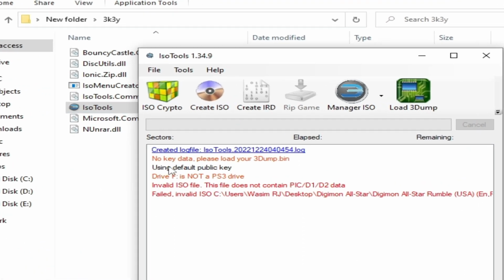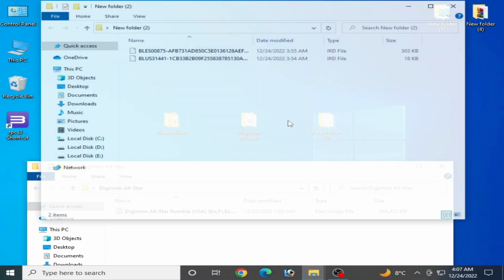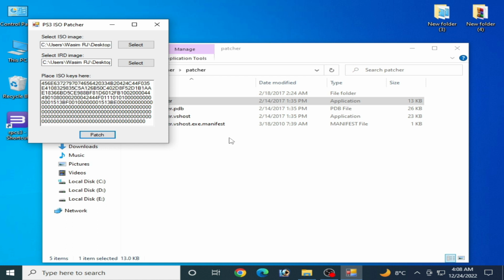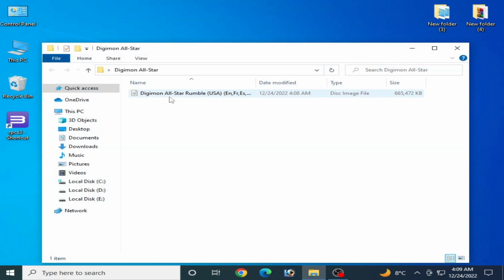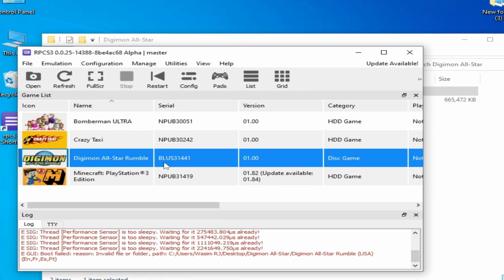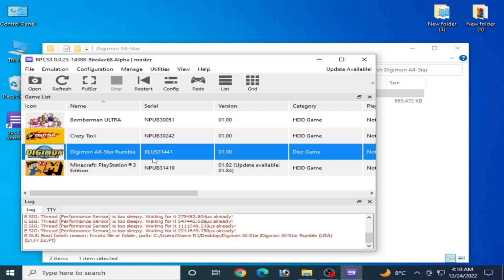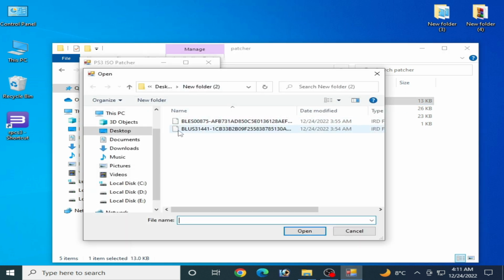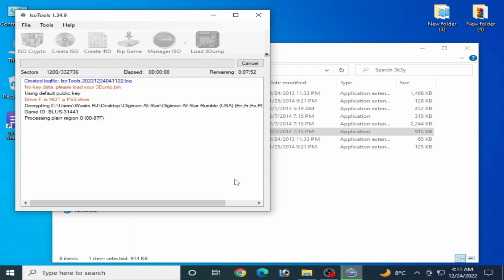3k3y ISO Tools Error Invalid ISO file This file does not contain PIC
Hello Friends,
I have showed in this video how to fix 3k3y iso tools error invalid iso file this file does not contain PIC/D1/D2 data.